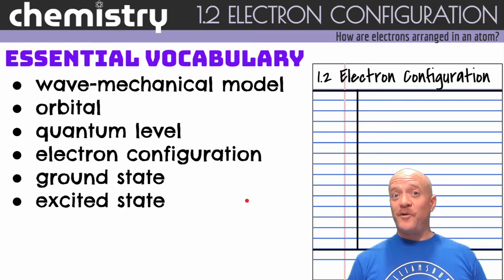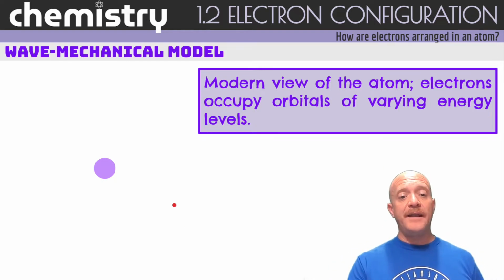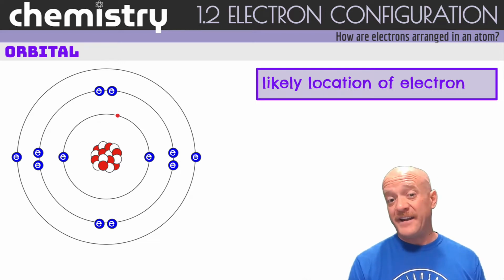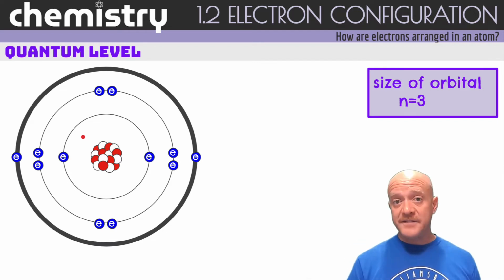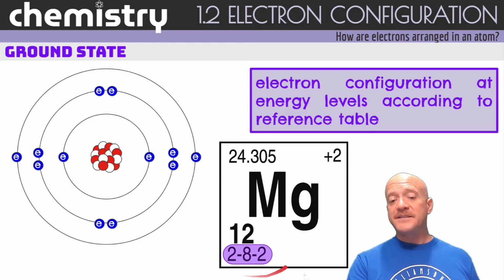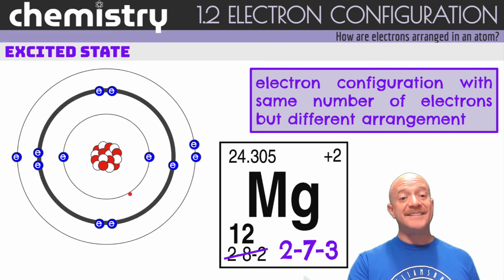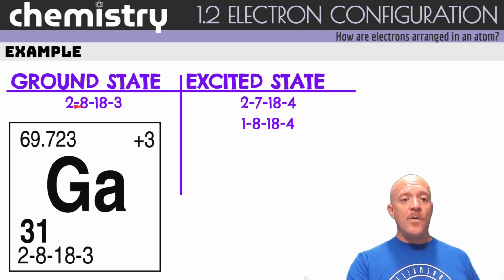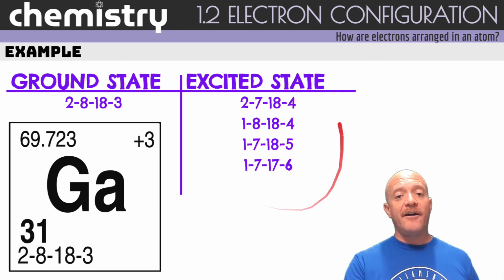1.2 Electron Configuration